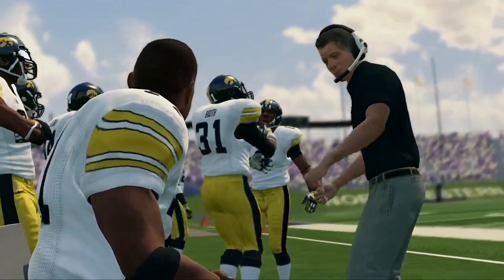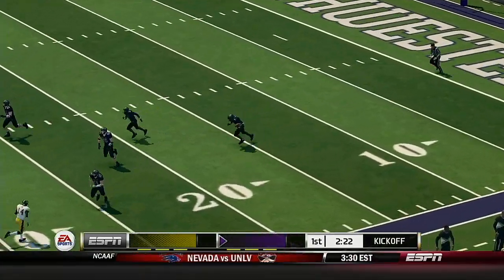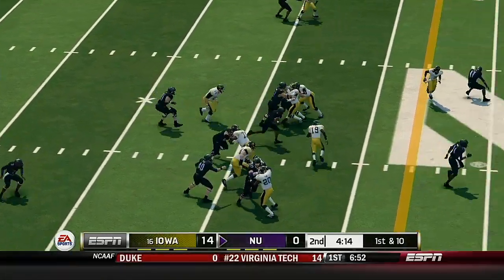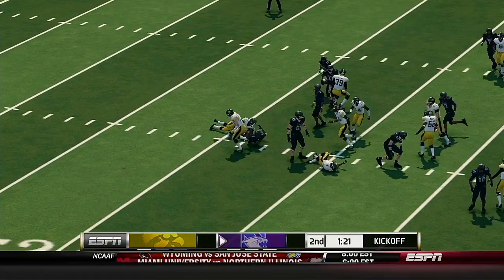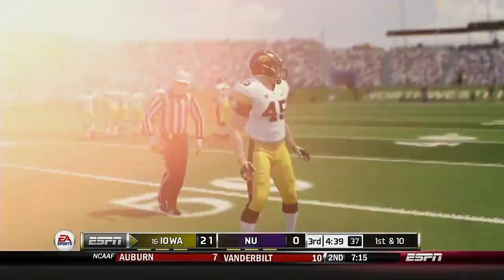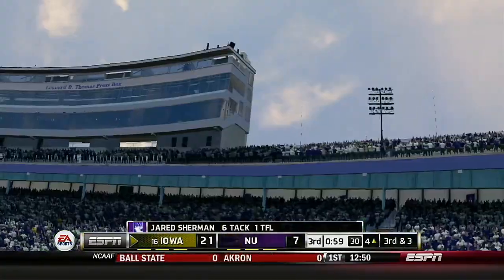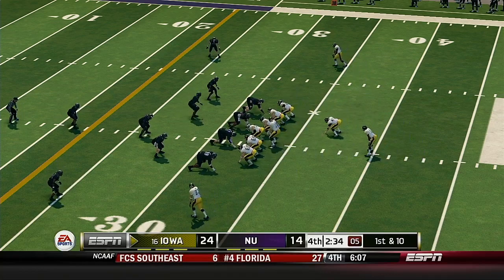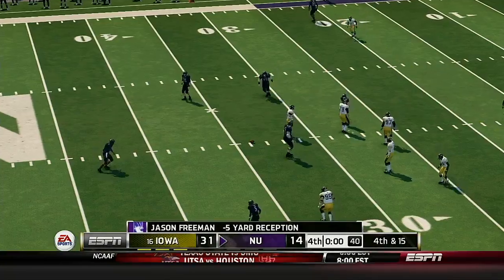NCAA Football 2020 Season Week 9 Iowa @ Northwestern